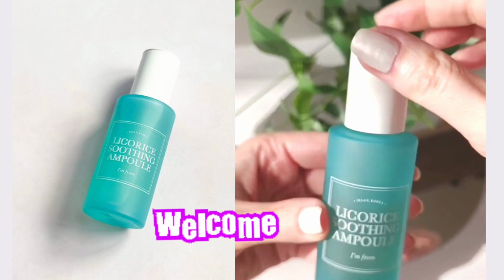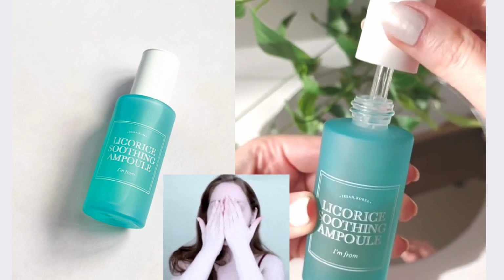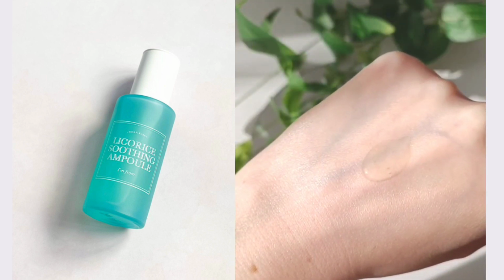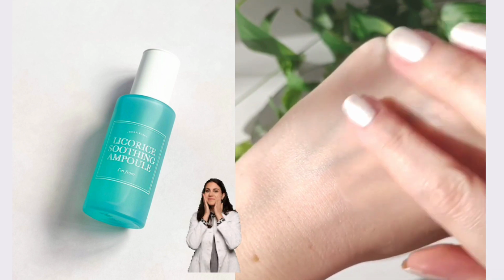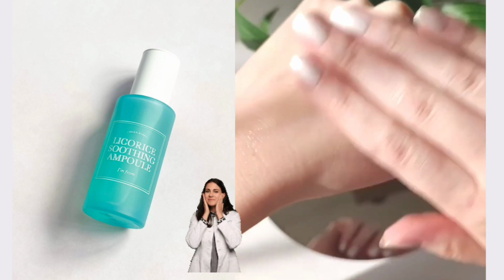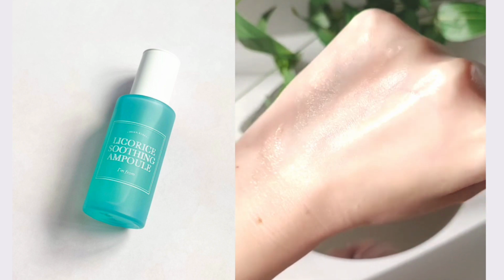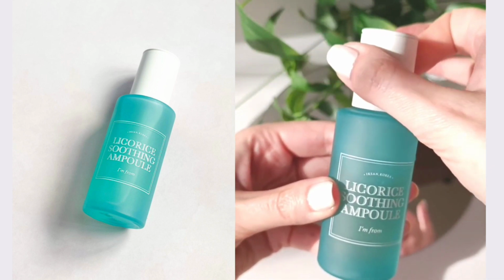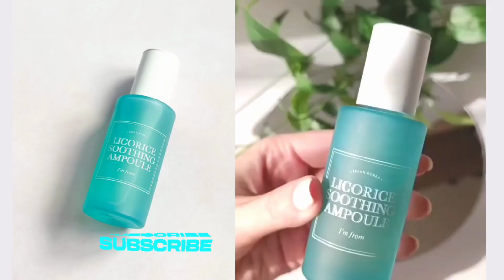I'm from licorice soothing ampoule Expert Review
korean skin care
glass skin
how to use I'm from licorice soothing ampoule
I'm from licorice soothing ampoule  before after
skin
soothing ampoule
redness
review